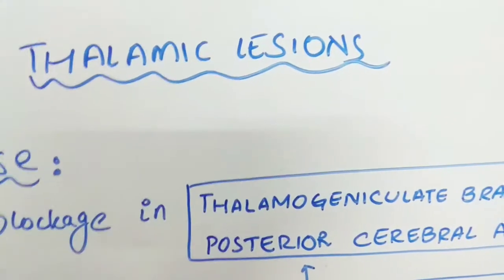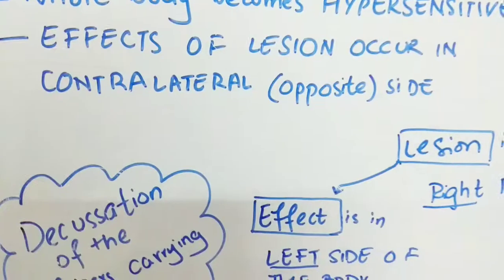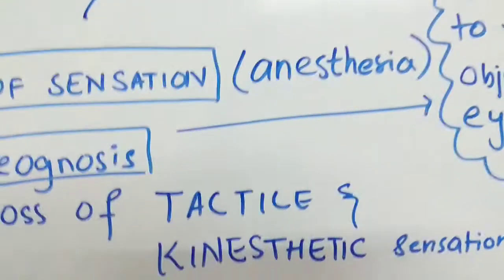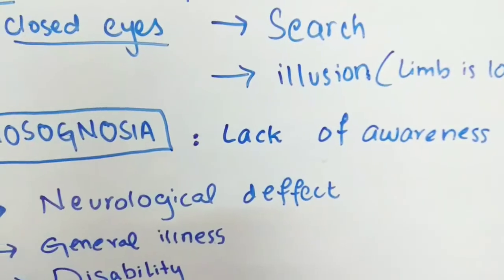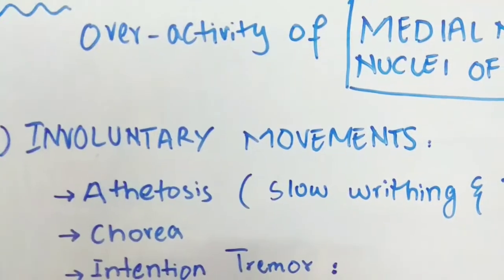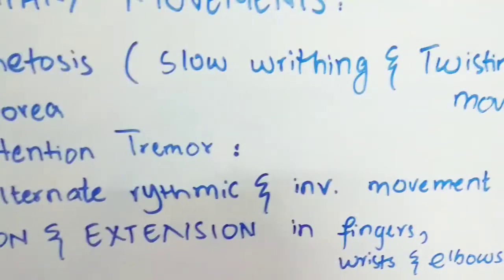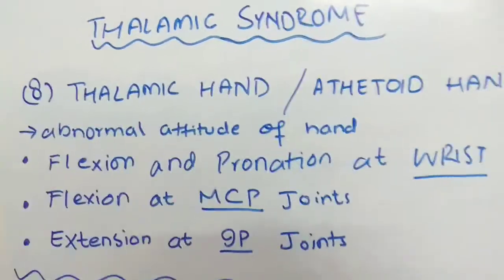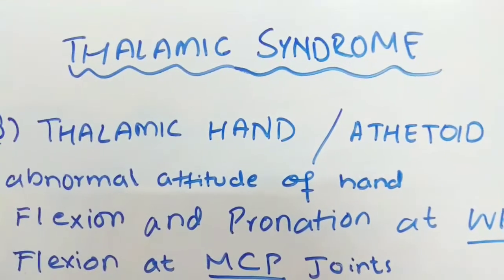Thalamic lesions | Thalamic Syndrome | physiology | Medical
This is my first video i know its not perfect and will get better with time but the information given in this video is 100% accurate.. I am a medical student and i deliver lectures according to what i learn in my books and class.. My idea is to make the topics easy so that everyone can understand the concepts behind things as we all know medical is not easy but at least we can try.. So give it a thumbs up if you want more and don't forget to subscribe.. Wish you guys all the best